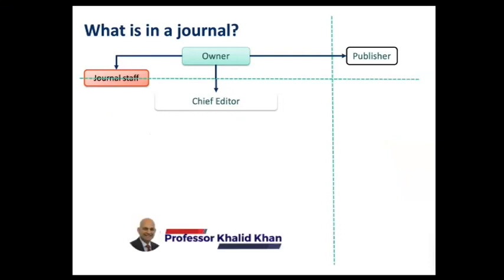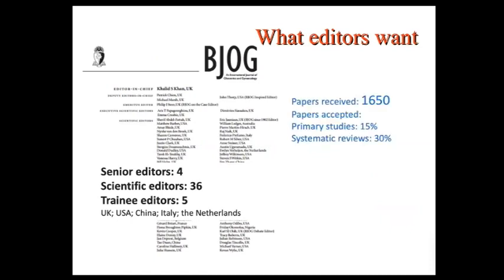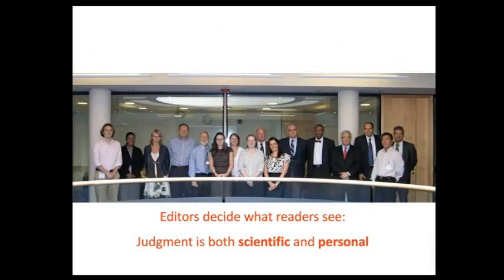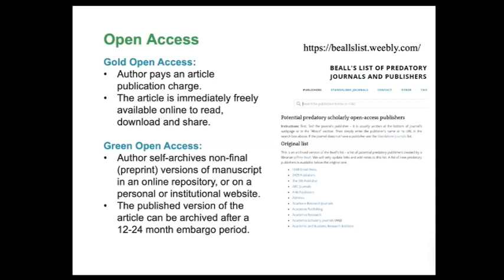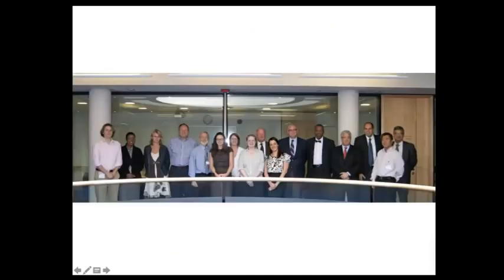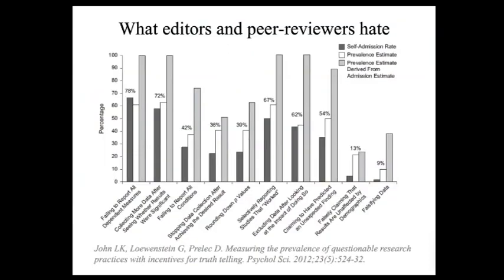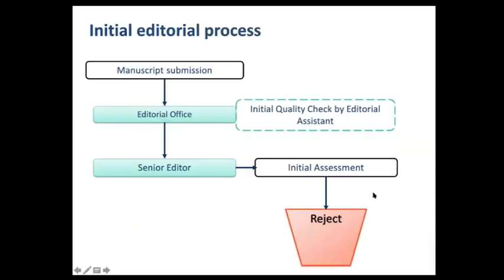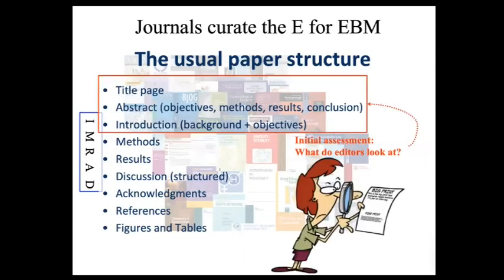What is a Journal | How to Avoid Predatory Journals | Research Engagement Webinar | Part 1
Professor Khalid Khan, a Distinguished Investigator at the University of Granada, Spain, delivers an International webinar on "Research Engagement" for medical and allied health students. This video series is a crash course that will cover all the important topics about research paper components, procedures behind publishing a research paper, and important information about the editors and the other personnel working in the journals.

This is the 1st part of Professor Khalid's research engagement webinar for medical and allied health students